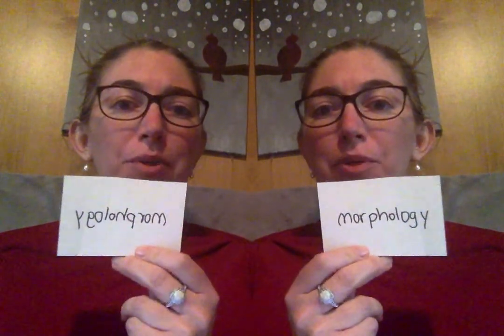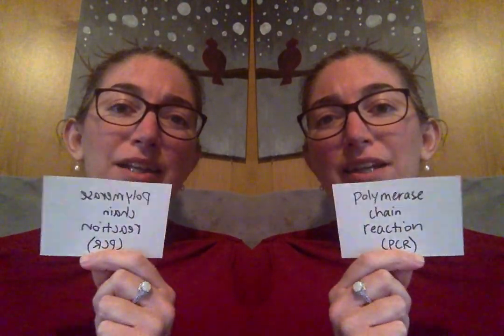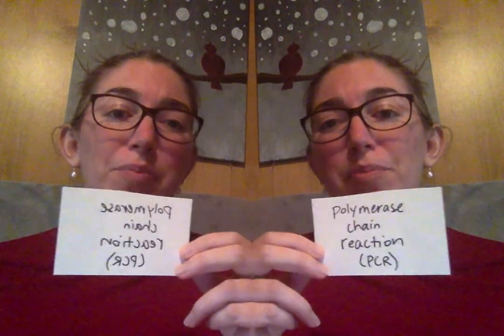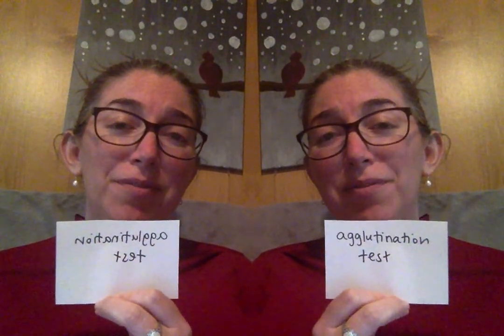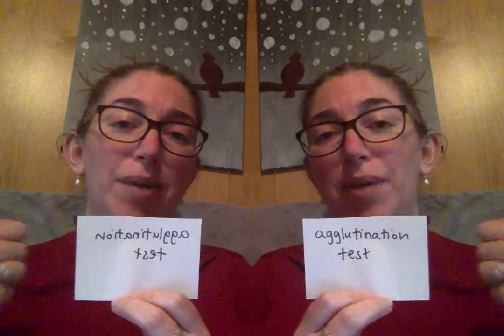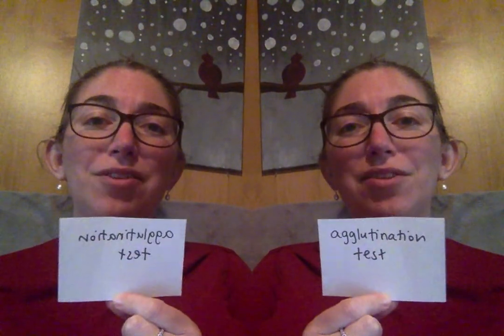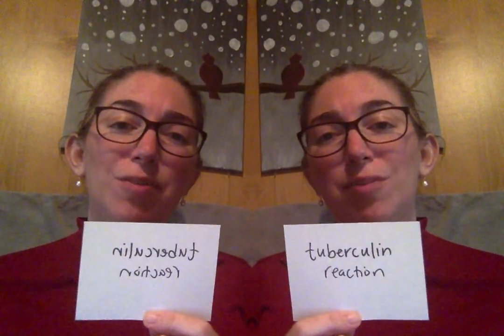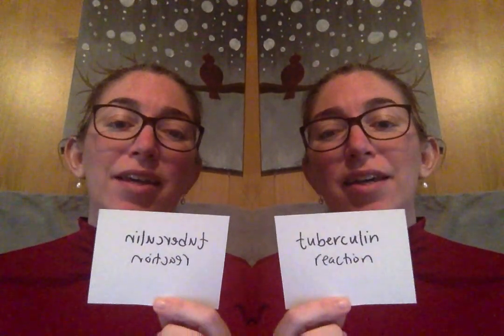BIO 201 Ch 15 vocab video